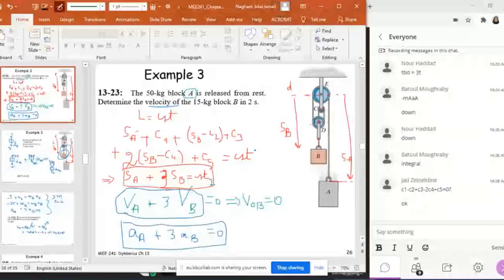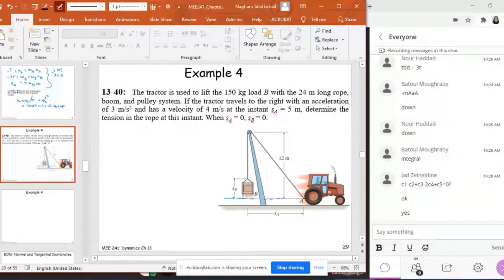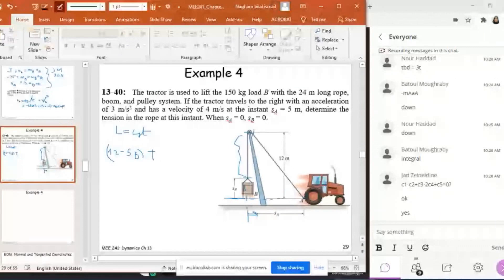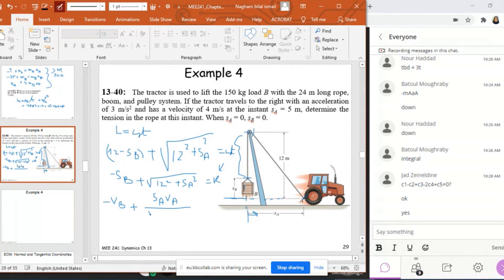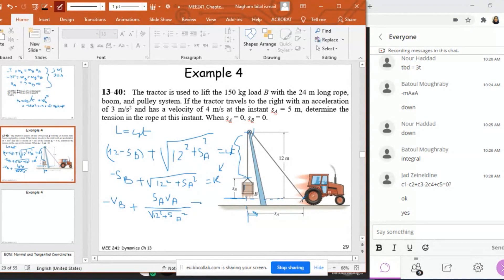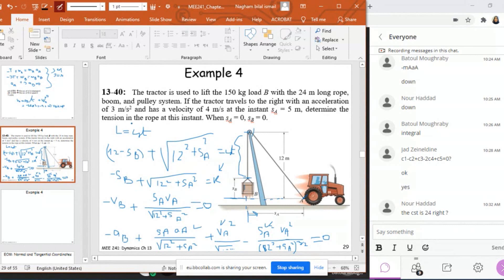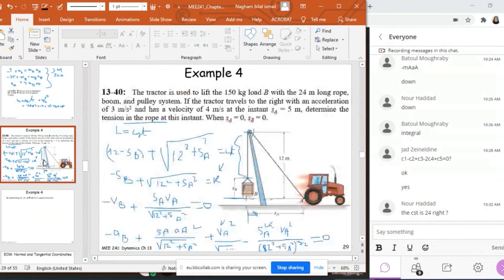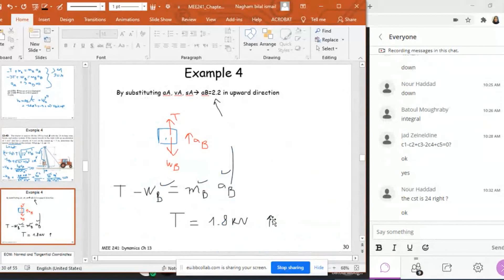Week 6: Solving problems in kinetics (Dynamics)- Part 4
In this video, we continue to solve a problem in rectilinear dependent kinetics (Dynamics).